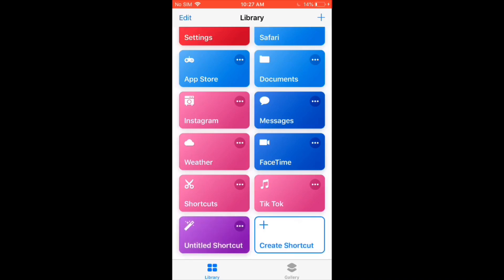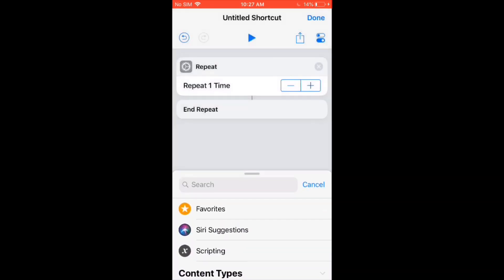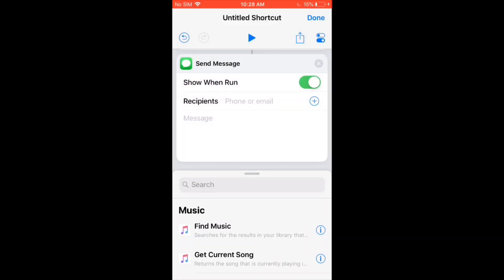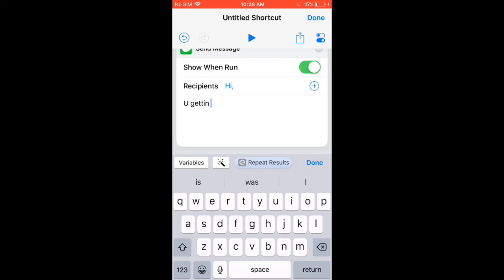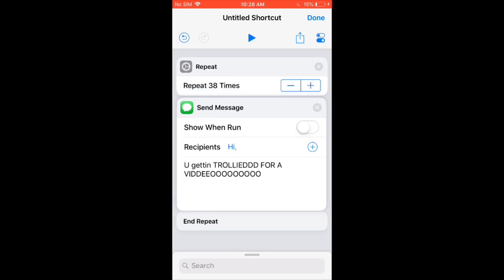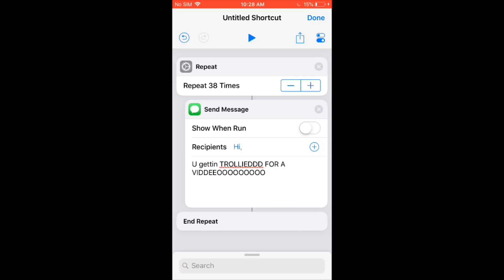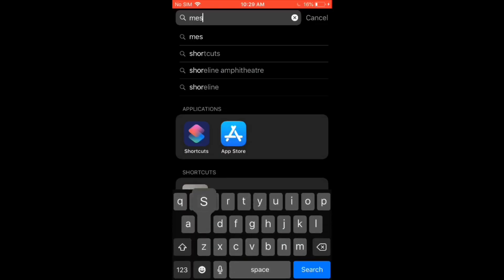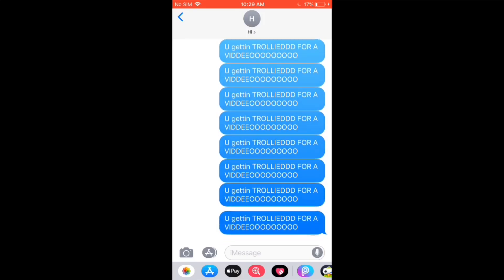How To Spam Messages With Shortcuts! (Check Desc For Updated Video)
Hey guys! I know this is a different type of video but I hope you enjoy!

You can download the shortcut if you have trouble with it, or don’t want to make it:

I post once a week at 2 pm. PDT.